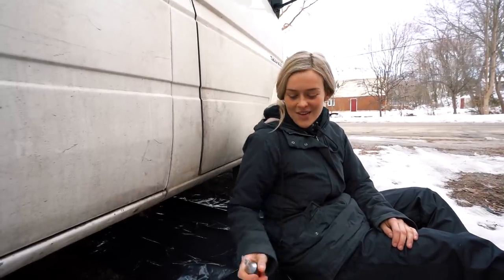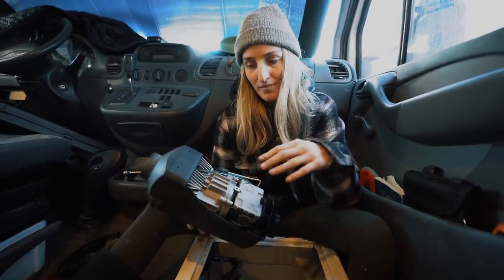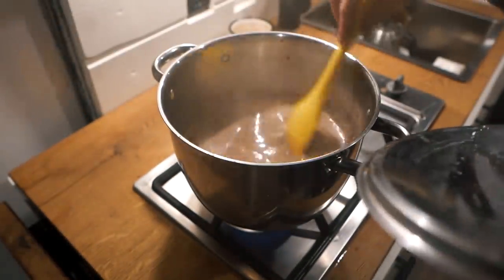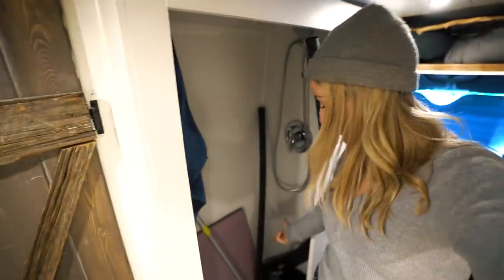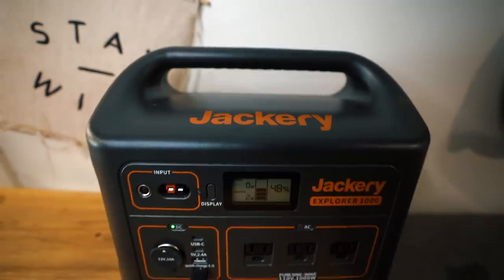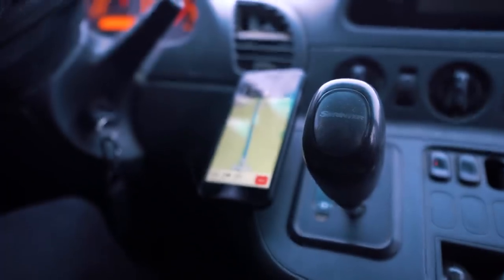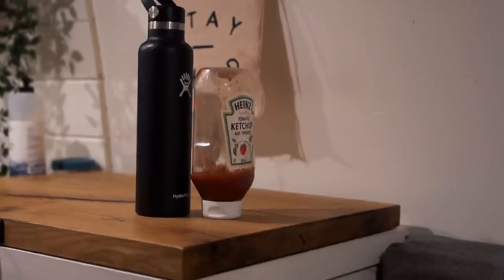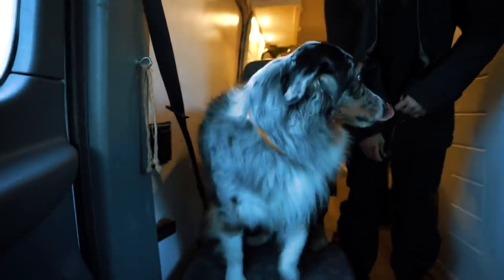VAN LIFE can SUCK | Preparing for the Cold Living in a Van (off- grid winter camping)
Yep it is true van life can suck! This week we had to maintenance our vans heater (in the cold). We have an Espar D2 heater and it's how to stay warm living in a van in the winter. We’re preparing for the cold wintery weather upon us in Canada. It’s already winter like out here with low temps and snowy days. We spent the last few months re building our off grid tiny home. Now it’s time to gear up for van life in the winter, make the best of the jobs that must be done (camper van heater etc), and lastly enjoy the beautiful Canadian winter wilderness with off grid winter camping alone in the woods. Van life doesn’t suck so much when the van is warm and views are even better!

For exclusive content, photos in our camera roll, live streams, and MORE!

3+ Years of Van life with 2 dogs